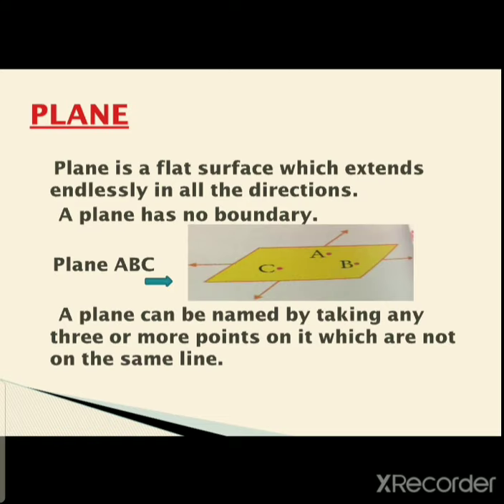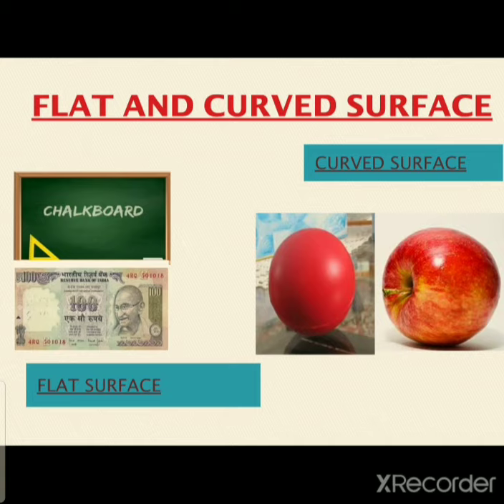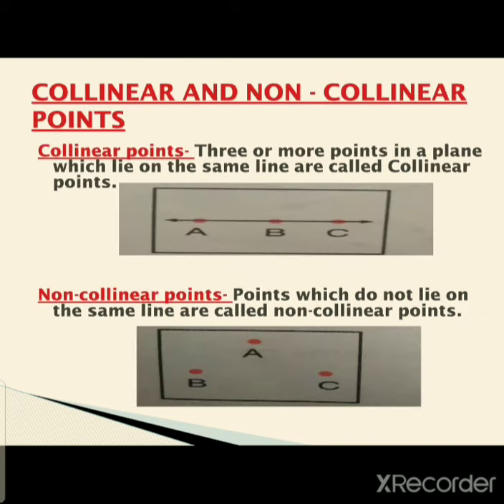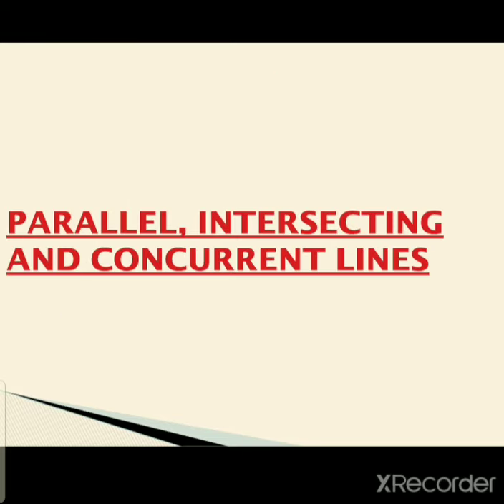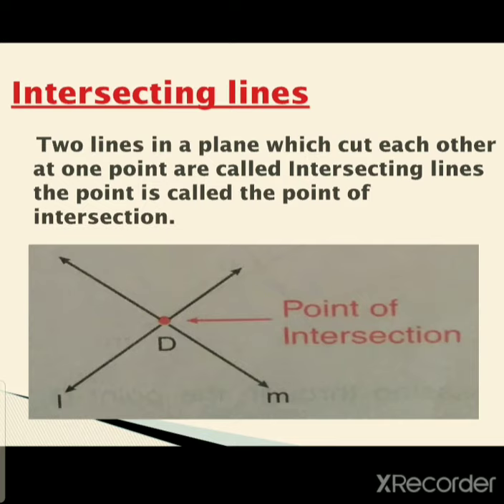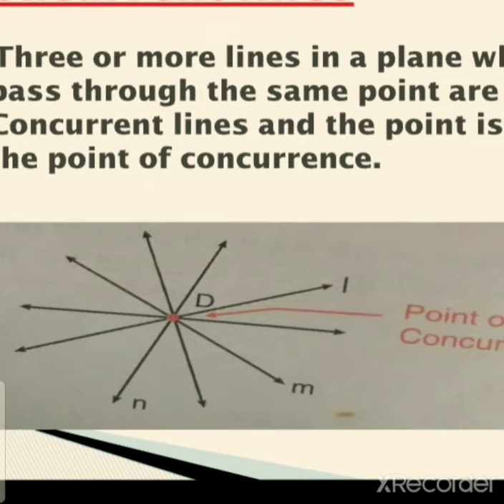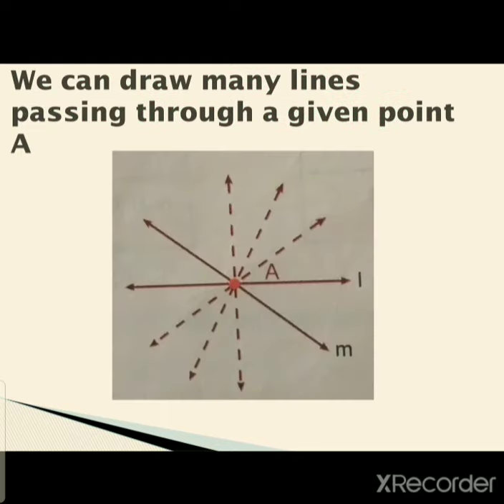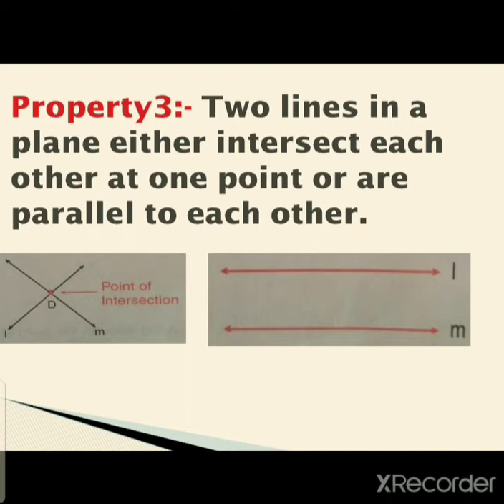Basic geometrical concepts 2